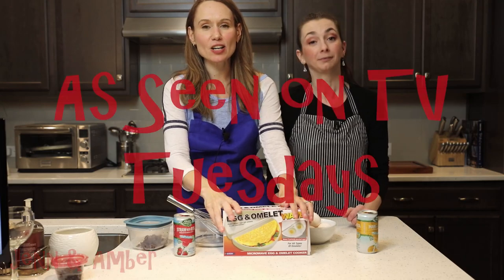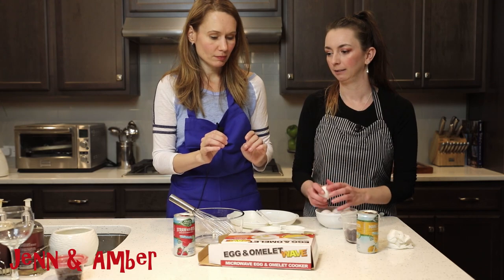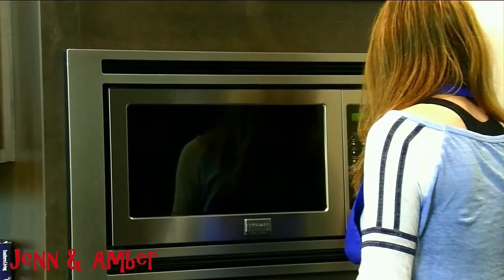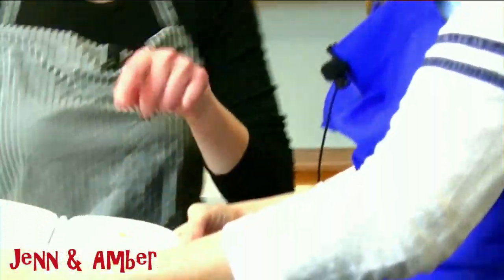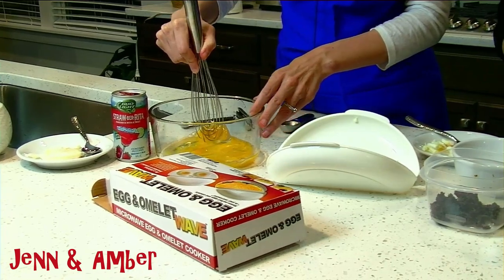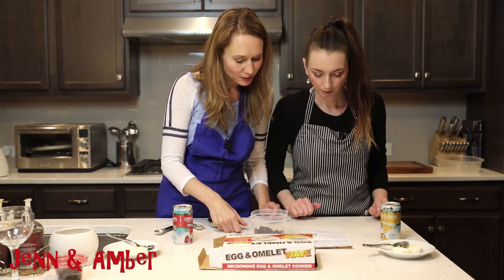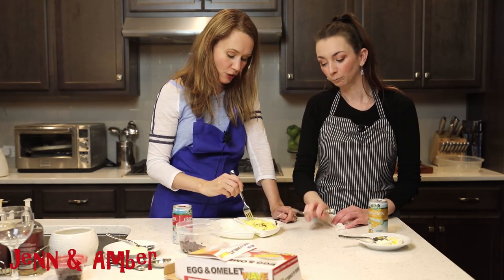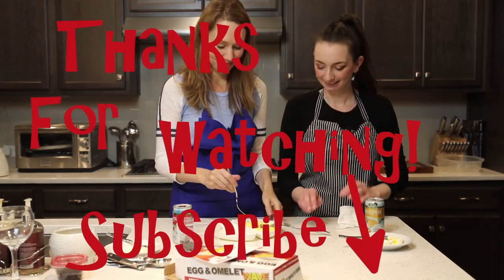Egg & Omelet Wave - The Jenn & Amber Show Episode 24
On this As Seen on TV episode we love our breakfast foods and try our hand at the Egg Omelet Wave microwave cooker.  Anything to help speed up the morning routine, right?